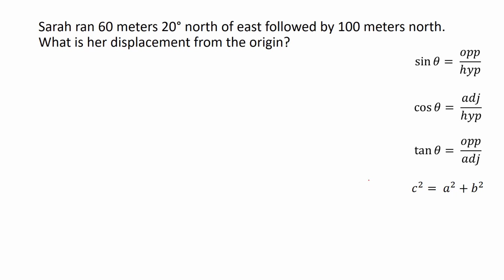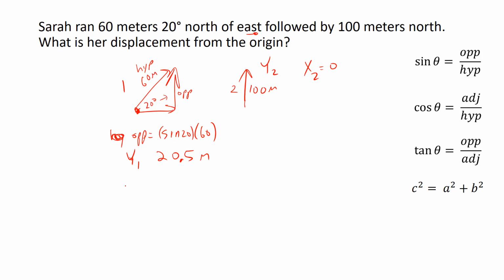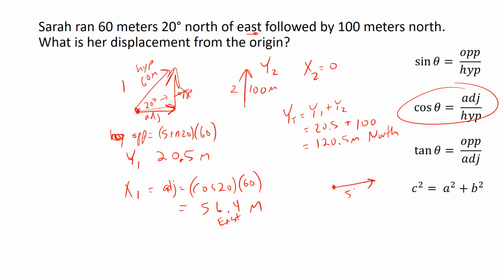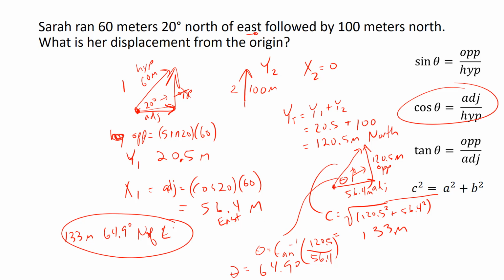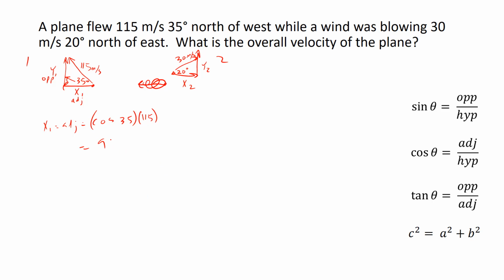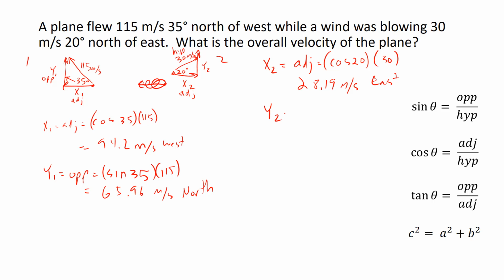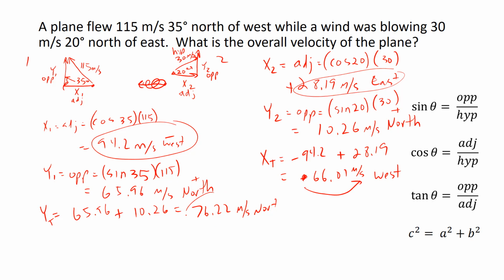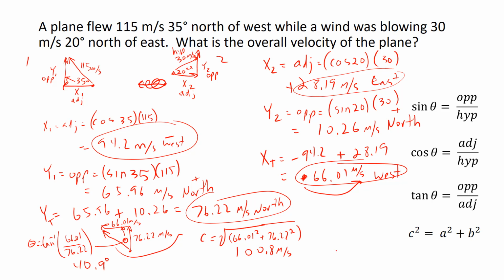2D Motion Part 5 Finding the Resulant of Complex Vectors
Find the result of putting together two vectors that each have their own angle.  See how you have to break down each vector into its components in order to put together a final overall solution.